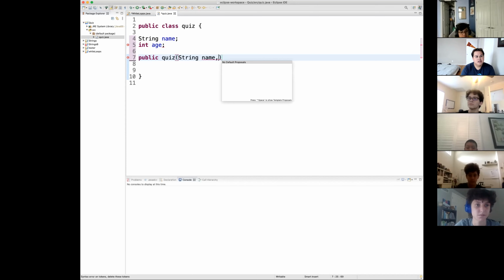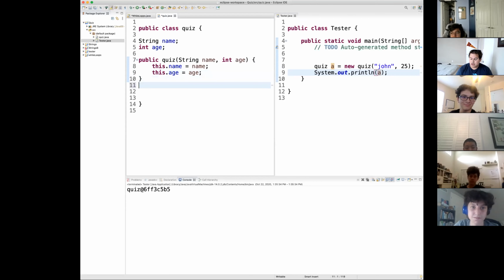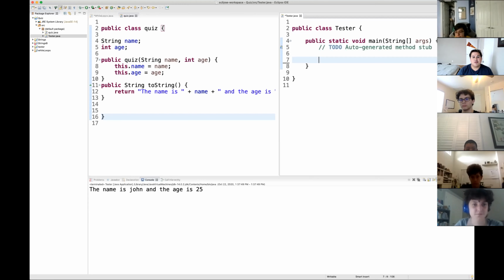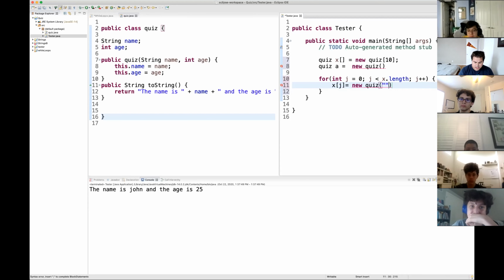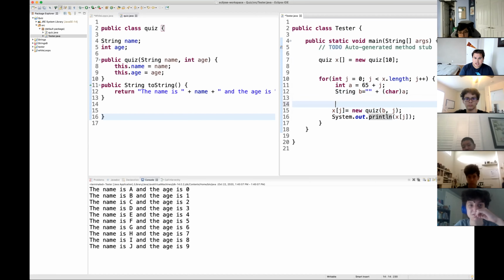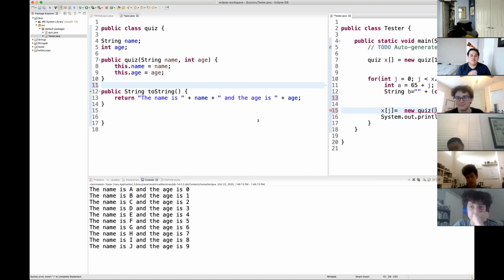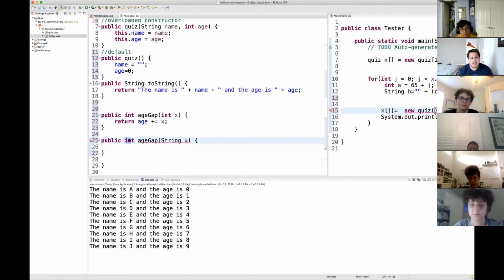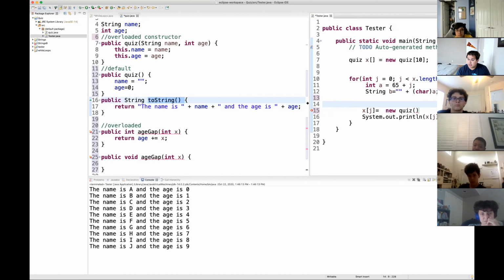Block B: Arrays of methods, toSTring